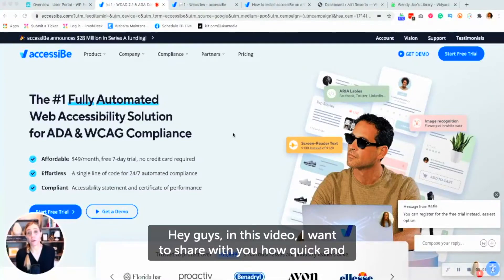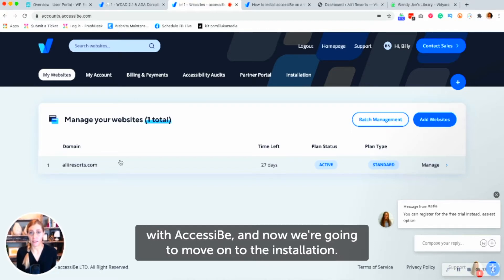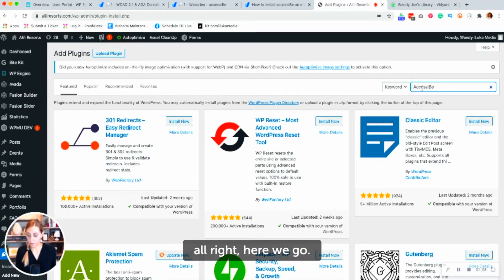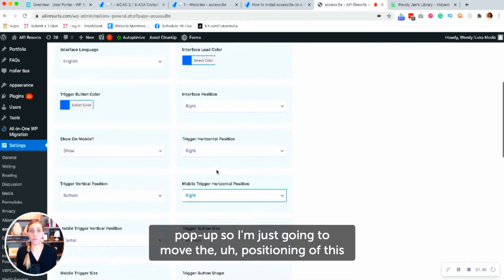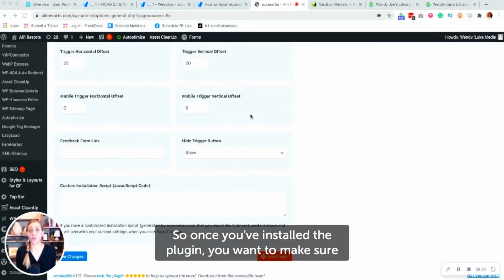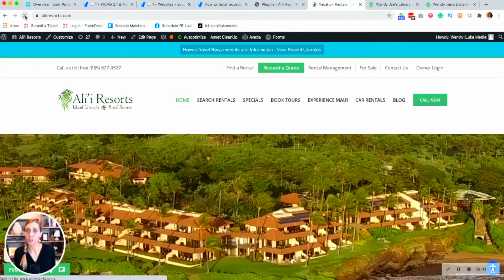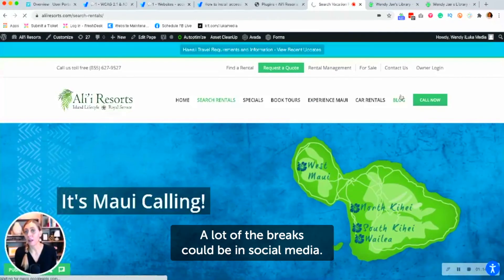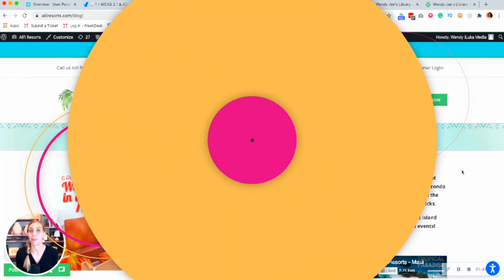How to add ADA Accessibility to your WordPress Website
👉 In this video, Wendy Jae shows you how easy it is to add ADA web accessibility to your WordPress website in under 3 minutes using AccessiBe!

Get the fastest and most efficient way to achieve sustainable accessibility with a solution powered by AI. Avoid costly lawsuits by adhering to web accessibility standards like ADA and WCAG. Make any website accessible and easier to use for those with disabilities.

Web accessibility allows people with disabilities to access content from your website that would otherwise be difficult or impossible to use. Tap into a huge and growing market of people with disabilities, and customers with disabilities who would like to gain access to your services.

🌺 Meet Wendy & David
Aloha! We are Wendy & David - In our past life, we spent 20 years as travel marketing coaches whose mission was to innovate and disrupt hospitality leaders to become destination influencers.

Today, we have changed our priorities. We have reidentified what makes us come alive to gain mastery in living a life of deeper fulfillment. Follow our story as we transform from financial underdogs to mastering life-changing wealth and purpose.